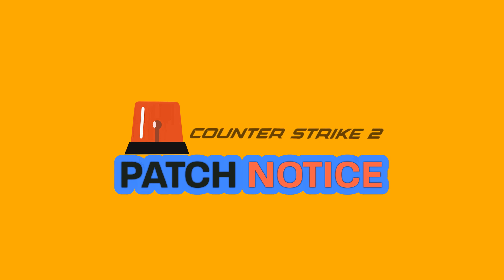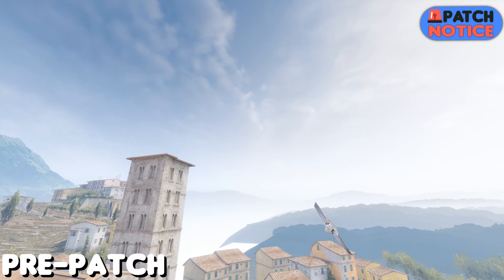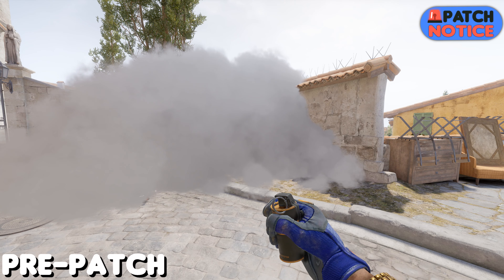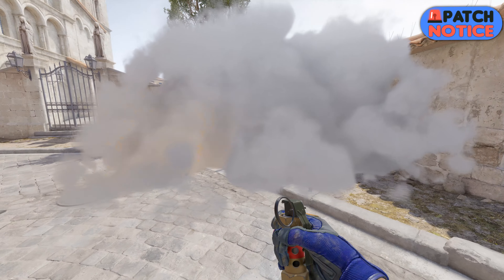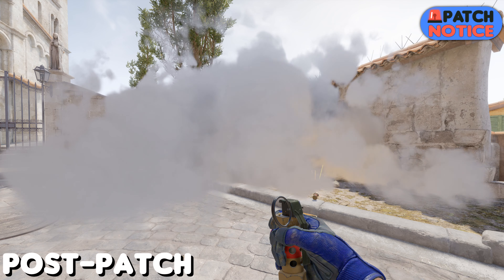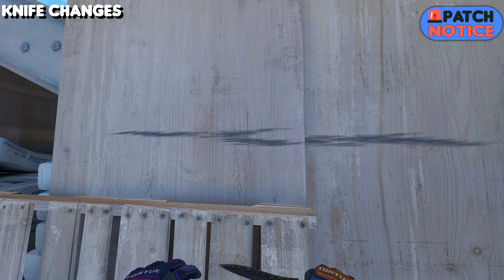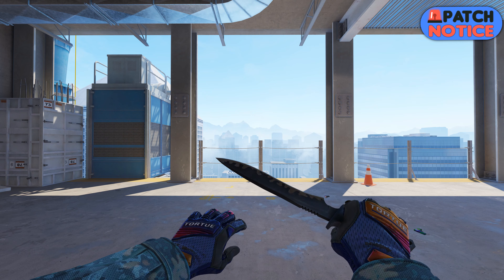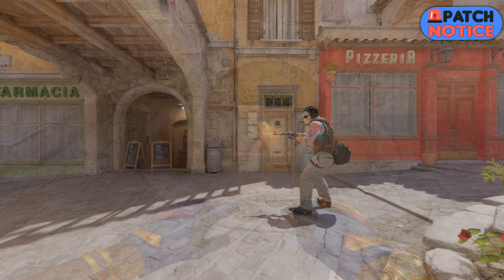CS2 Update - Patch Notice: Smoke changes & Workshop maps! 🚨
CS2 Update for the 2nd of November 2023.

Welcome to Patch Notice where I bring you the latest news and updates on the now RELEASED CS2! In this video we dive deep into the patch, dropped on the 2nd of November 2023.

What's New in this CS2 Patch?
- Smoke grenades are now chrome ☁️
- Decoys now interact with smokes 🛠️
- Birds removed from Inferno 🐦

⏱️Timestamps⏱️
Intro 0:00
[Workshop] - Workshop maps return 0:04
[MAPS] - Inferno birds removed 0:09
[Gameplay] - Smoke grenades 0:20
[Gameplay] - Decoys 0:34
[Gameplay] - Knife 0:54
[Gameplay] - Various 1:13